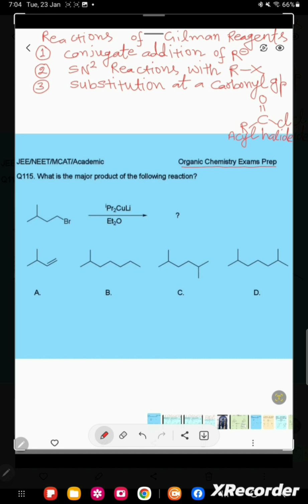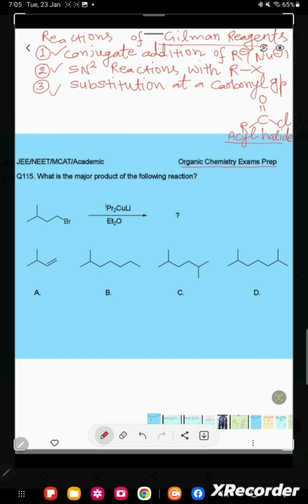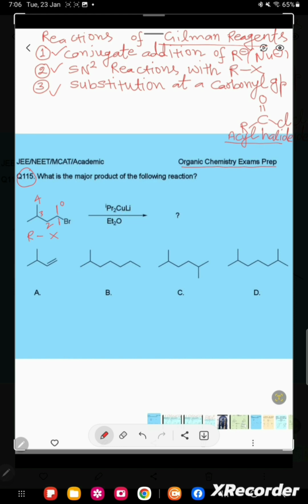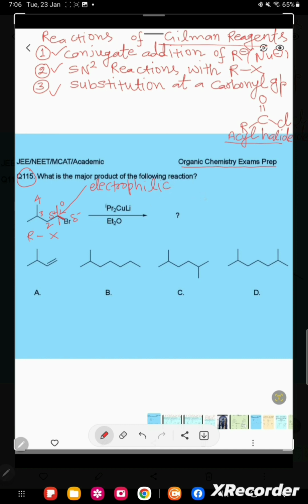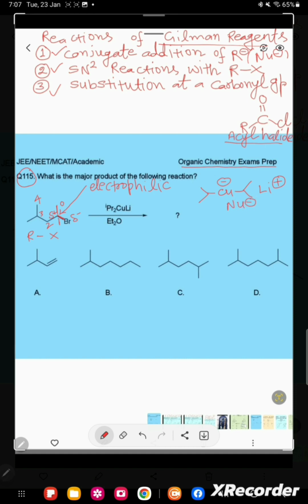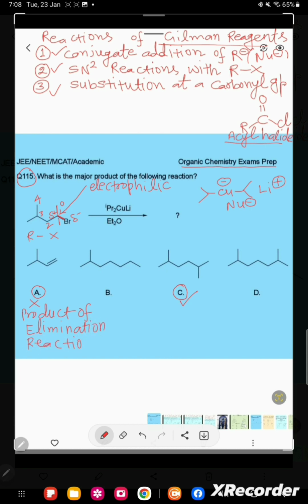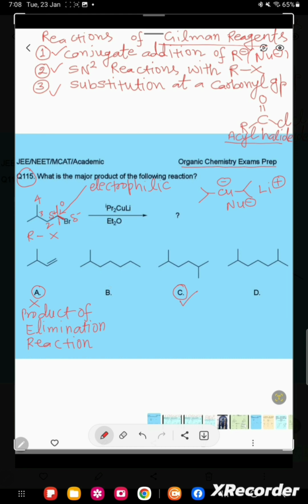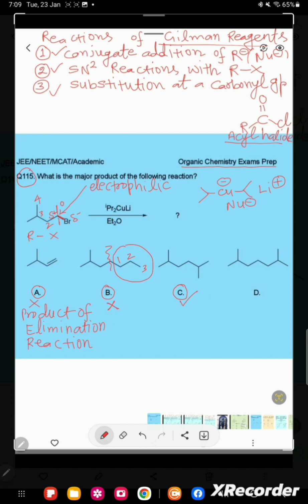Q115. ORGANOMETALLIC REAGENTS: Reactions of GILMAN REAGENTS Part 2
Q115. ANSWER. Nucleophilic Substitution (SN2) Reactions of Alkyl Halides and Gilman Reagents.